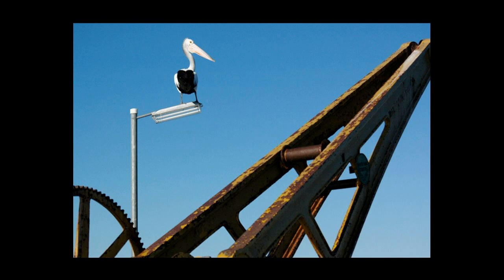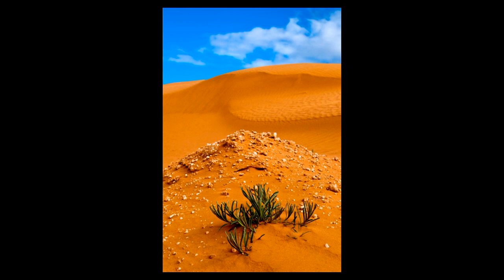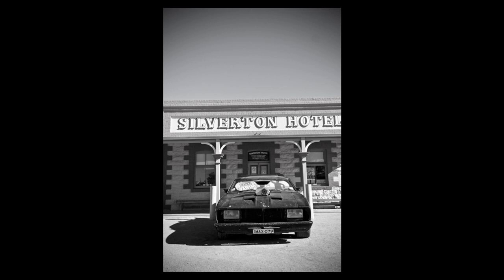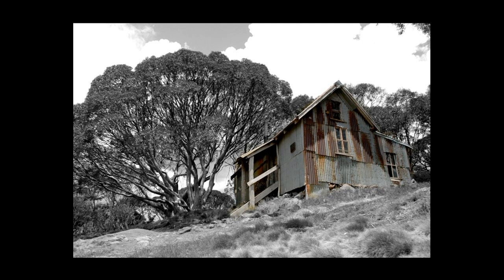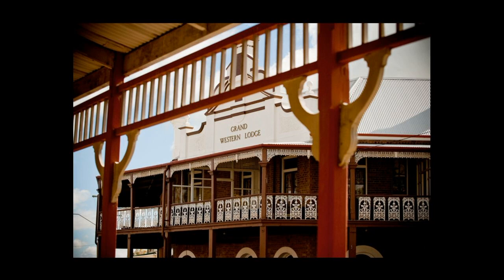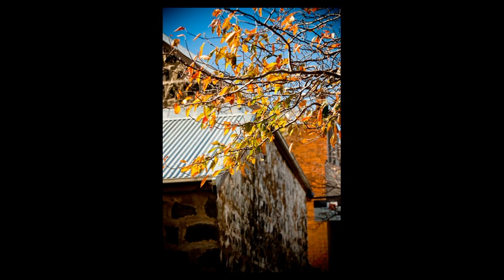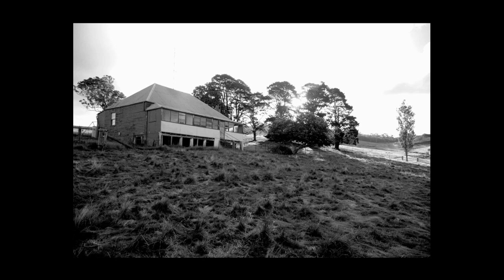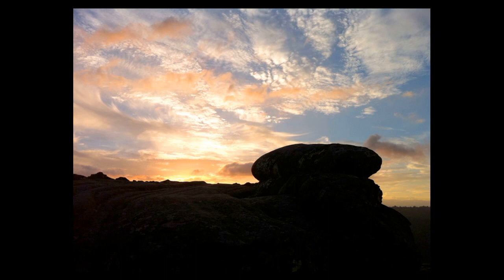Time Out Photography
Cindy Waldron is a professional photographer based in Blue Mountains, but her passion extends beyond her professional work. In this presentation, she walks us through a collection of personal works entitled "Time Out Photography.”

From PechaKucha Night Blue Mountains Vol. 1